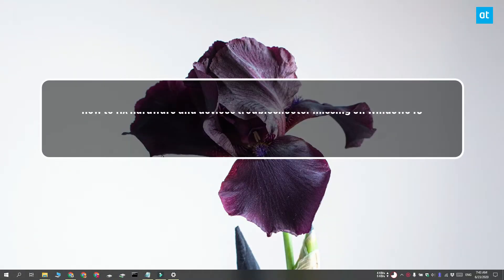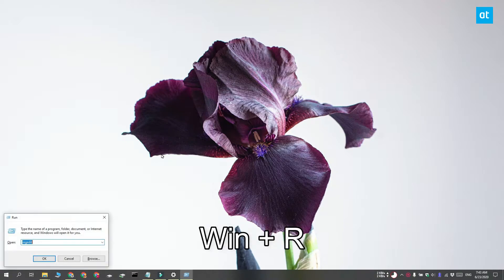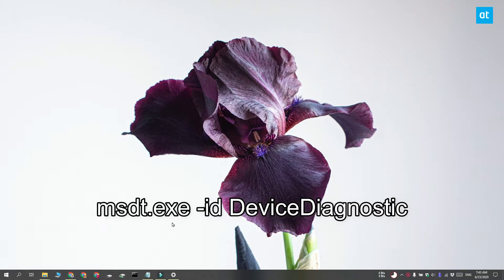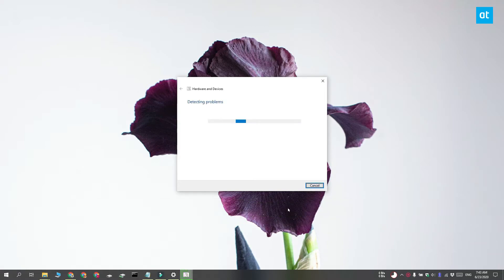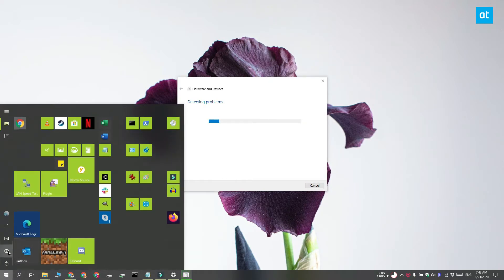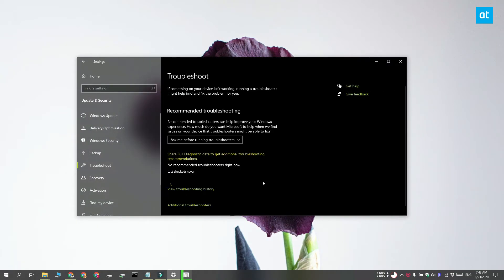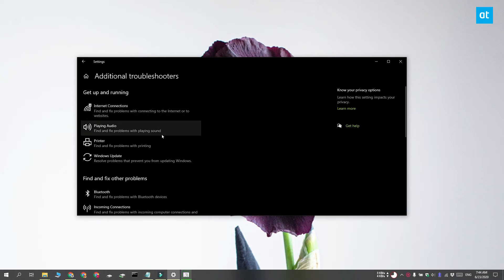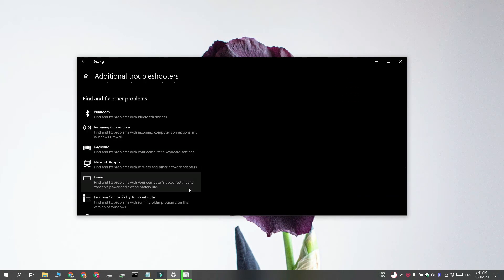How to fix Hardware and devices troubleshooter missing on Windows 10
Windows has a built-in troubleshooting tool. It’s been a feature since before Windows Vista. The troubleshooter is generally for hardware and hardware-related problems. It can, for example, reset a network adapter but if needed, it can also change network settings and allow you to connect to a network you’re having trouble connecting